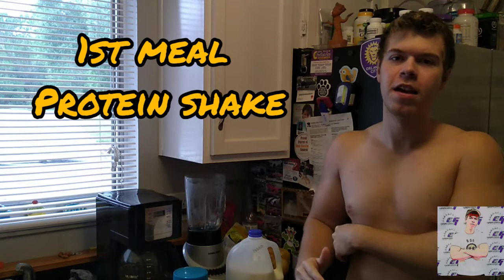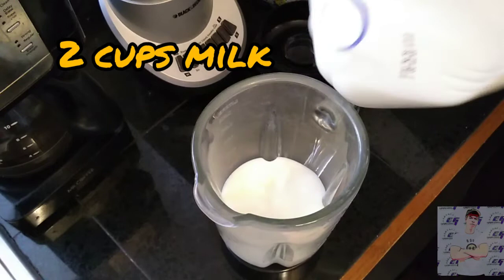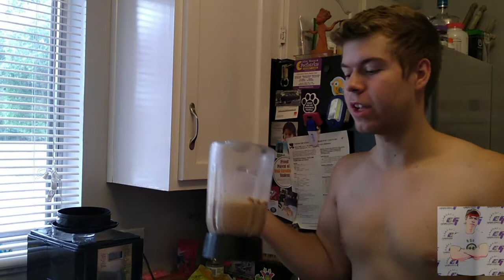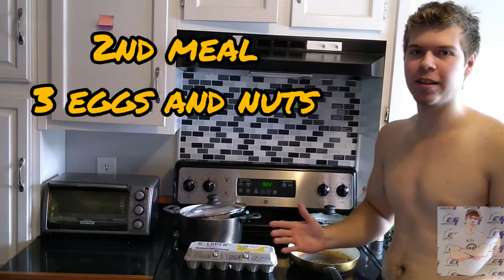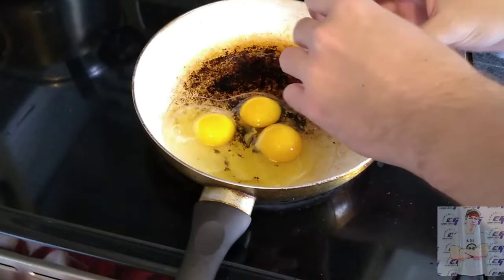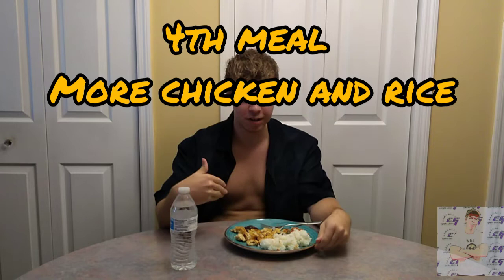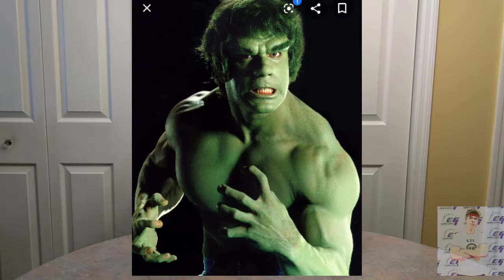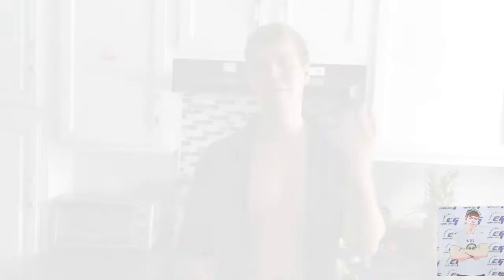Day in the life of a teen bodybuilder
Here is the link for Athlean x ab workout